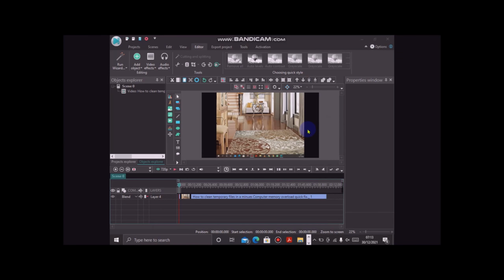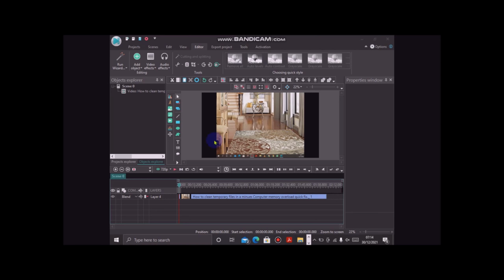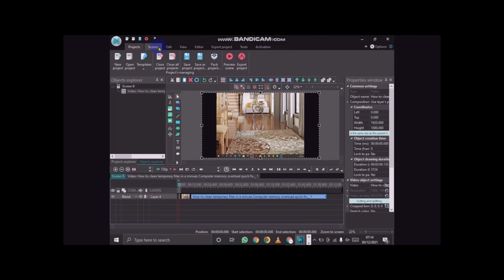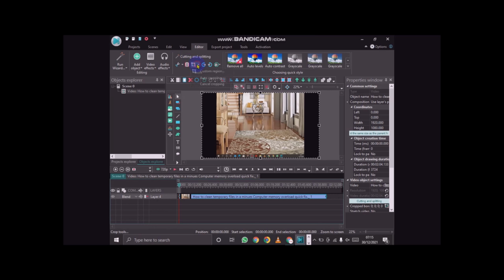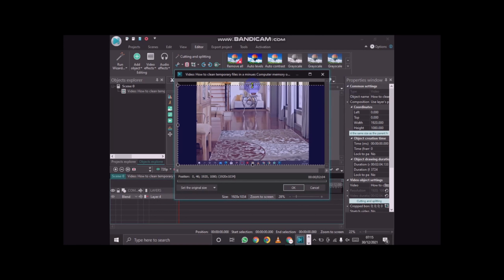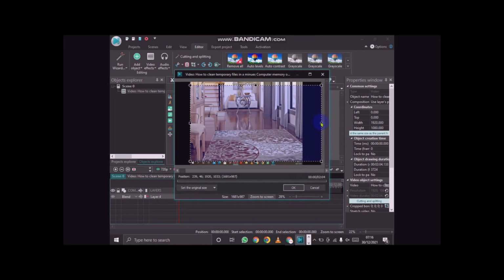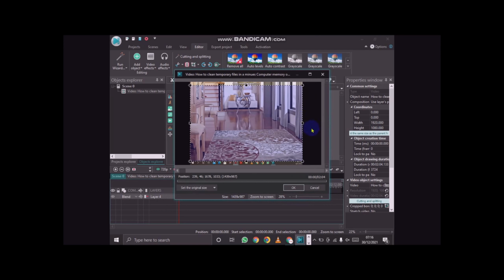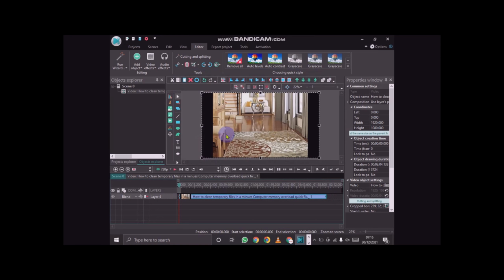How to crop a video using VSDC free video editor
If you capture something you don't like on a video, one of the best ways to remove it is by cropping out that part of the video. This tutorial takes you through the simple steps that can help you learn How to crop a section of a video using VSDC free video editor